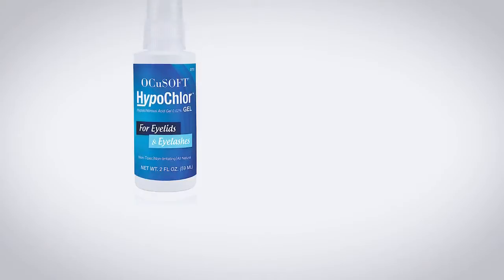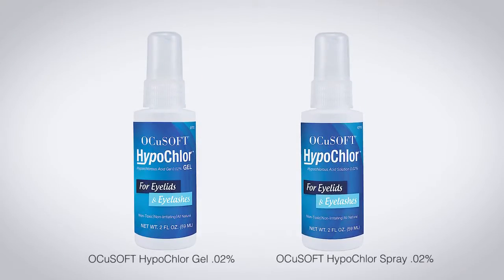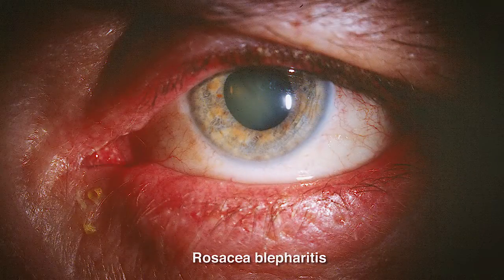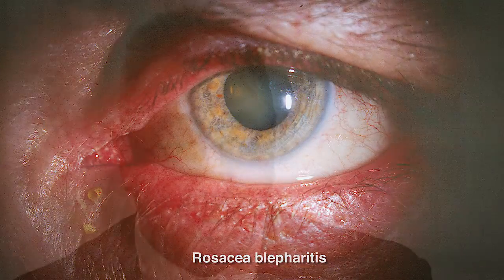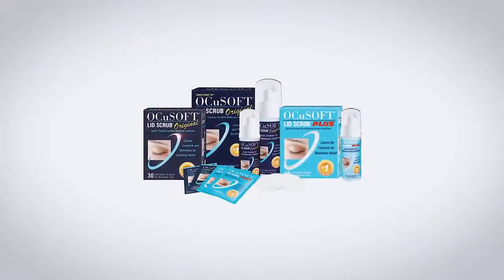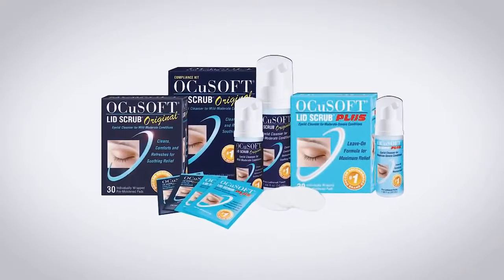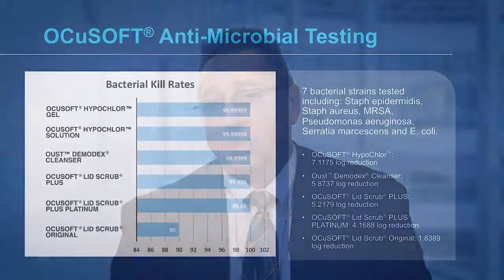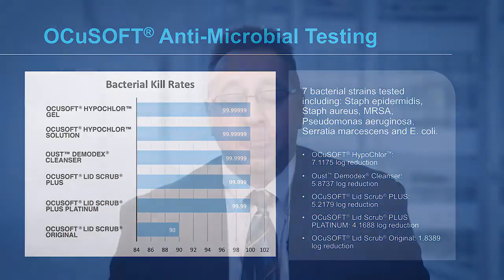Controlling Bacteria Growth The Way Nature Intended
Alan G. Kabat, OD, FAAO, explains how effective OCuSOFT HypoChlor Gel .02% and OCuSOFT HypoChlor Spray .02% are for blepharitis and preoperative applications. View the full article on Beye.com